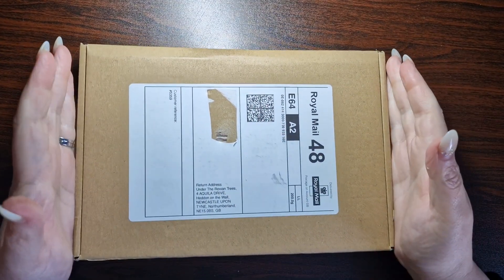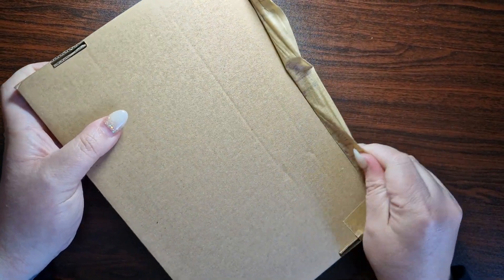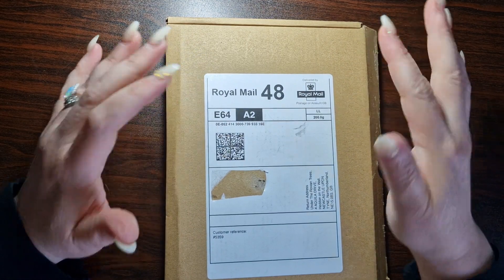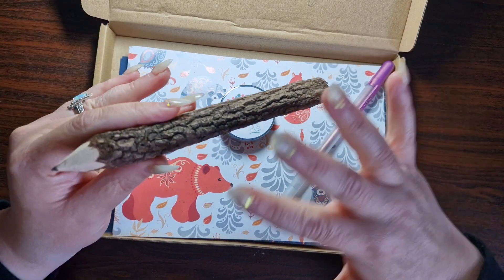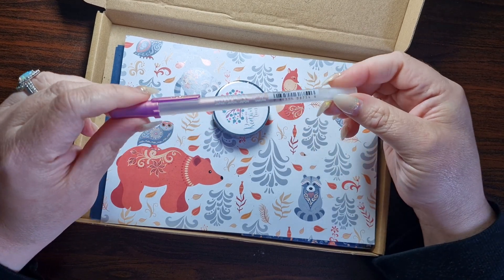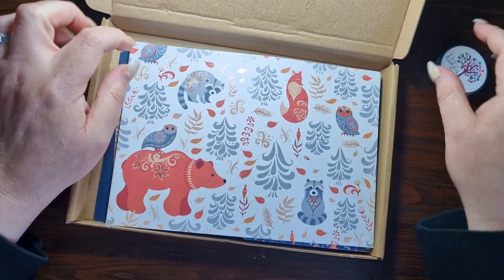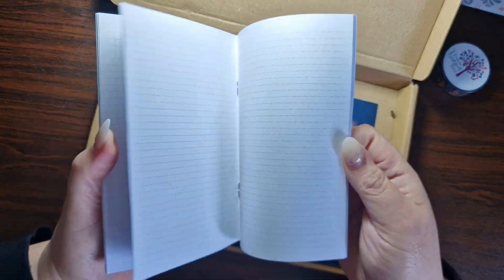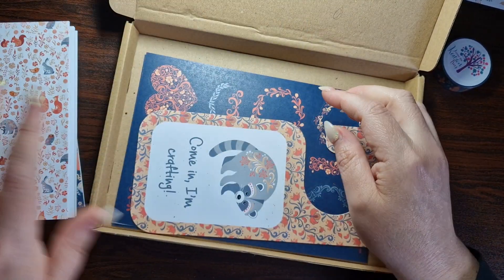STATIONERY SUBSCRIPTION | Rowanberry Box November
'm so excited to bring you this unboxing of  @undertherowantrees  Rowanberry Box. A stationery box (you know I love this already), that is carefully themed and put together each month.

I have been lucky enough to be selected to be on the PR team which means I get to do these unboxings.

The boxes are still available and you can sign up for next months.

OKAY DOODLE 15% CODE: LEAH
and add a note with Leah to get freebie sticker

CRAFTY PLANNING 15% CODE: leahsentme

INKYBAJINKY 10% CODE: LEAH10 at check out